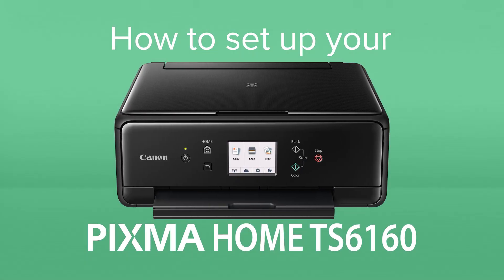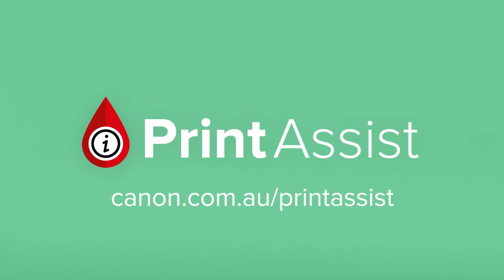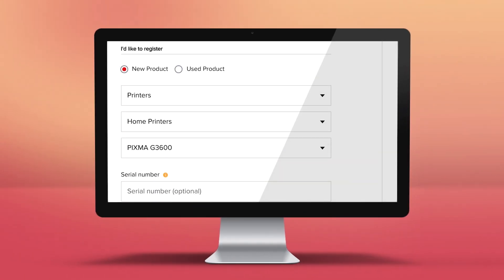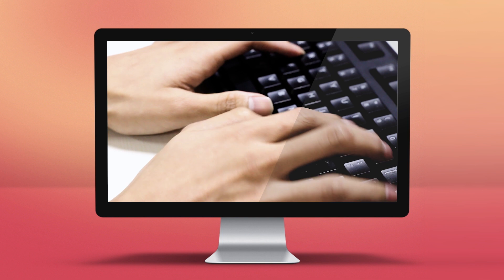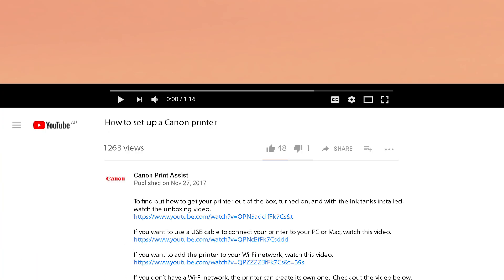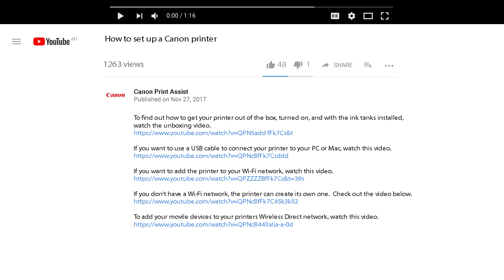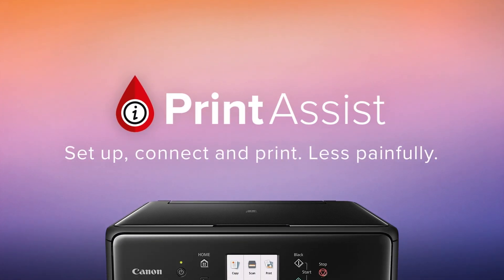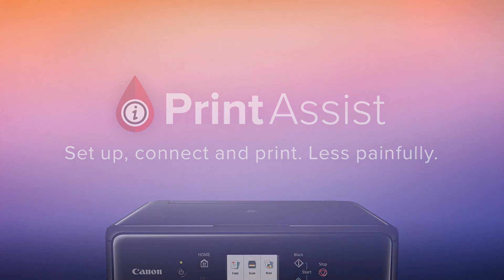How to set up your Canon PIXMA HOME TS6160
The Canon PIXMA HOME TS6160 is a wireless all-in-one printer for quality printing at home.  You can connect the printer to a PC or Mac with a USB cable, or alternatively, you can connect to multiple computers, smartphones and tablets by going wireless.
We’ve created some video tutorials to guide you through the set-up process.  You’ll only need to watch the videos that specifically apply to how you want to set the printer up.

The PIXMA HOME TS6160 can be added to your Wi-Fi network so that any compatible smartphone, tablet or computer can scan and print with it. If you don’t have a Wi-Fi network set up, you can enable ‘Wireless Direct’ on the printer, which allows you to directly connect your devices.  Still unsure?  Watch this video.

How to set the printer up with Wireless Direct, for when you don’t have a Wi-Fi network.